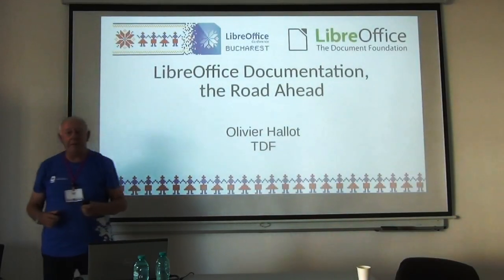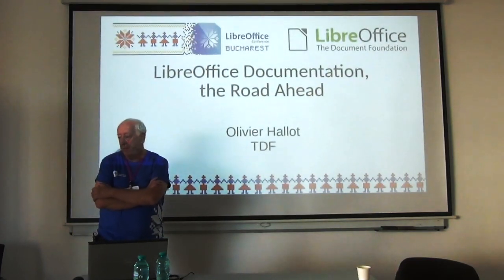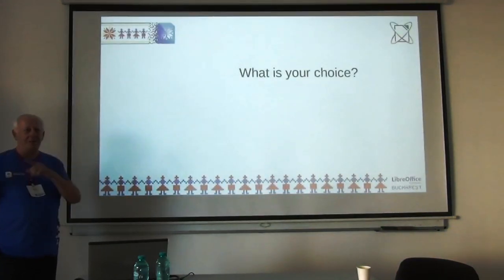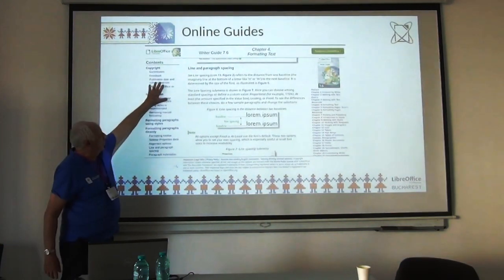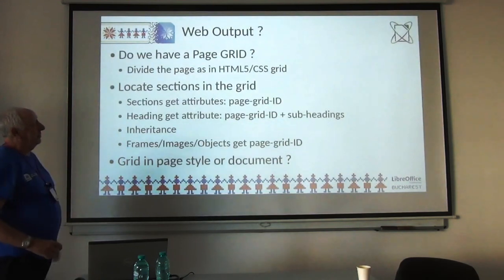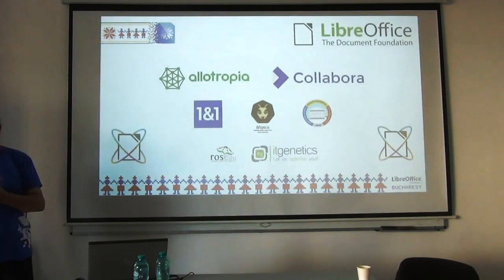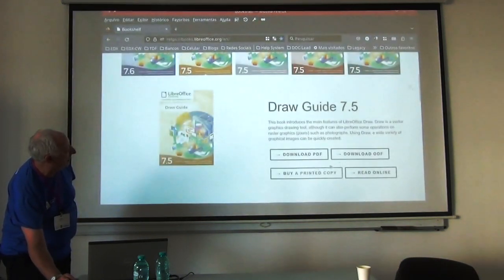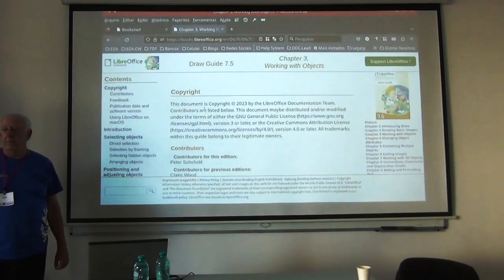LibreOffice Documentation, the Road Ahead - LibreOffice Conference 2023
A talk from the LibreOffice Conference 2023. Presenter: Olivier Hallot